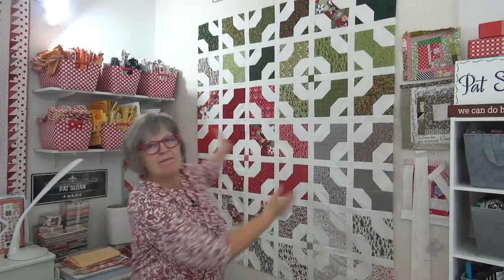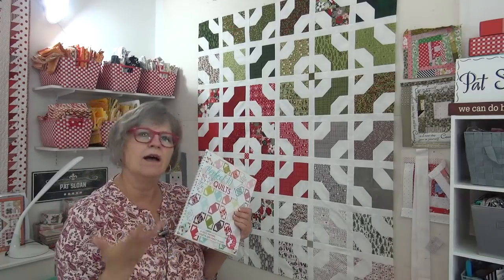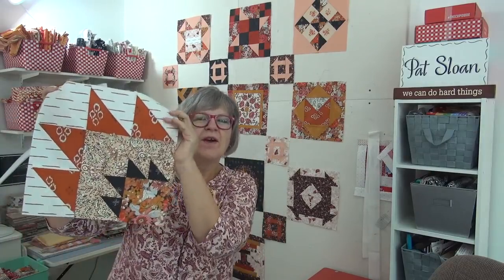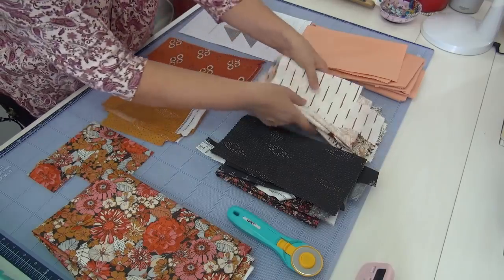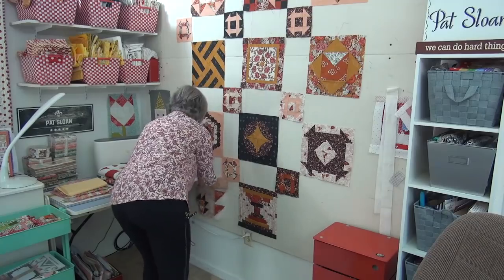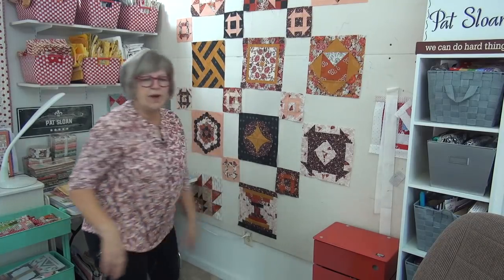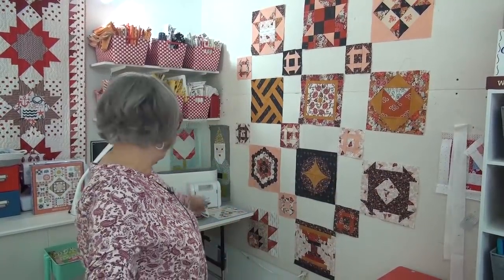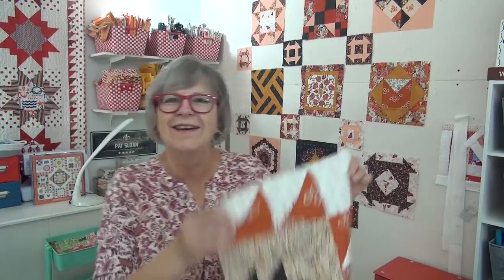Old School BOM & My Nose Surgery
Old School BOM & Nose Surgery